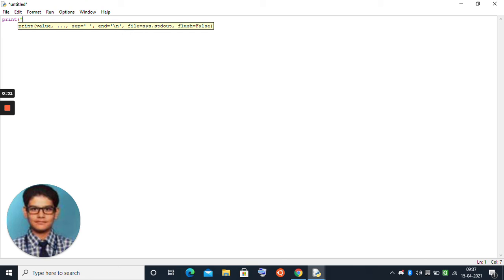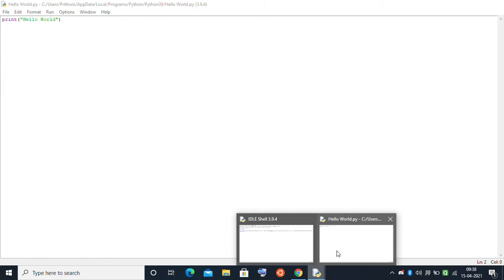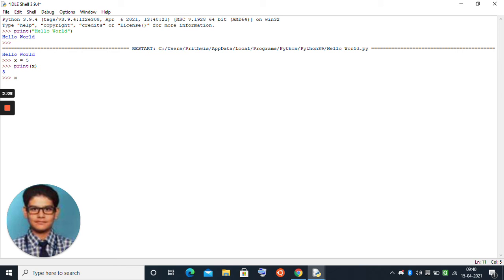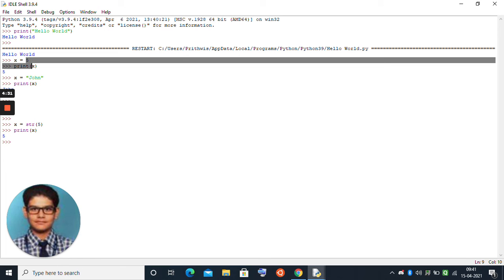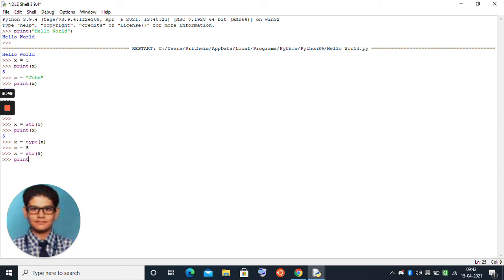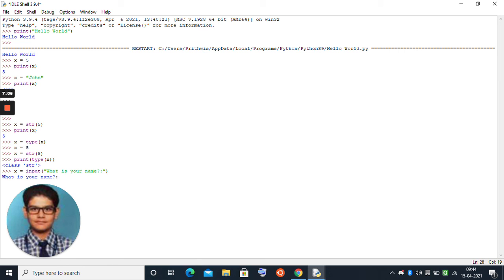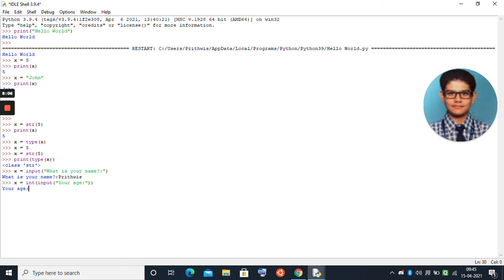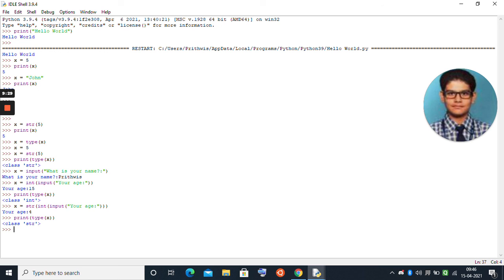Course Video 3: Coding in a new file in Python, assigning values to variables, casting, typecasting.